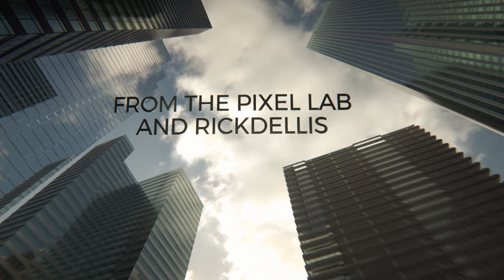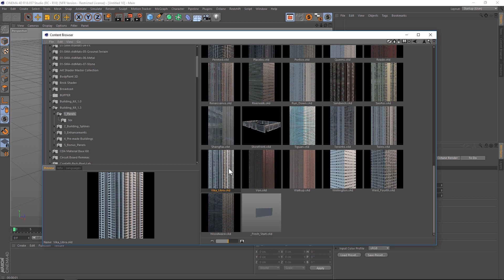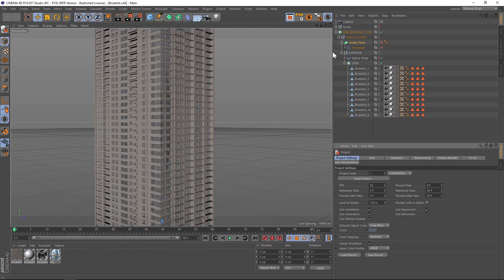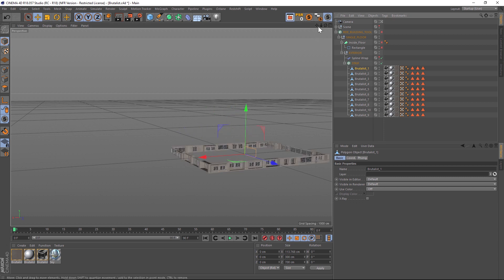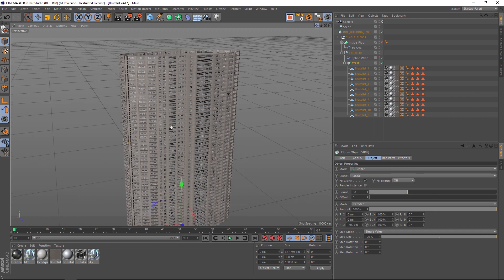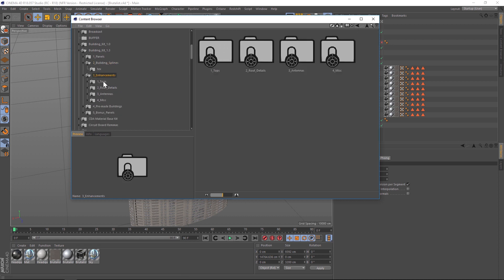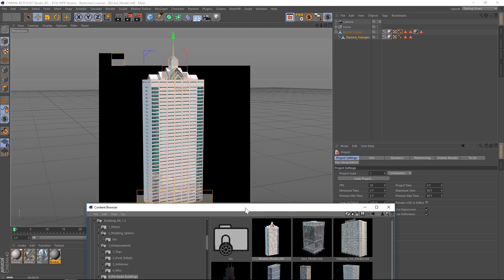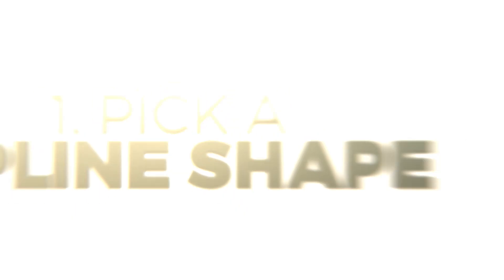Building Kit for Cinema 4D Tutorial 1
In this tutorial I'll show you an overview of the new Building Kit and how to use it.